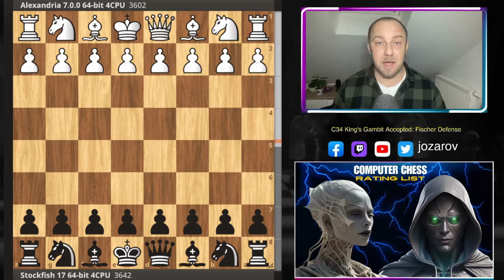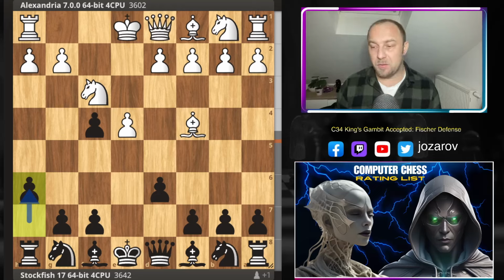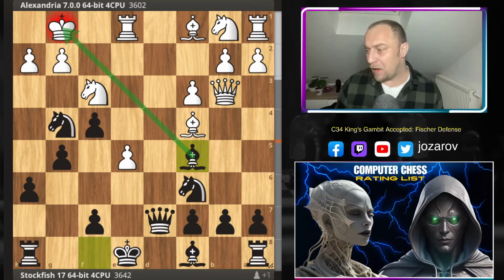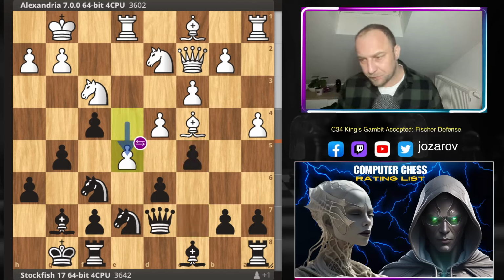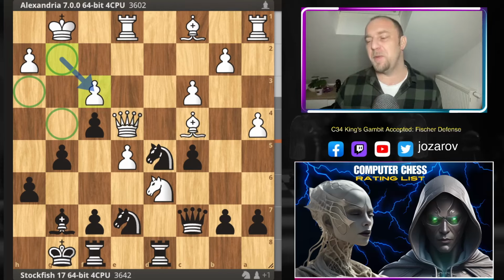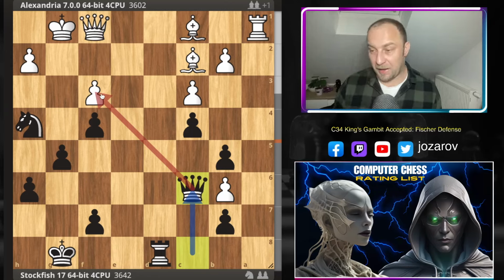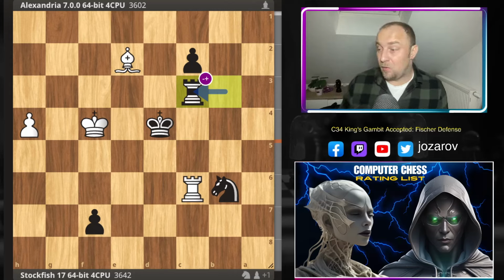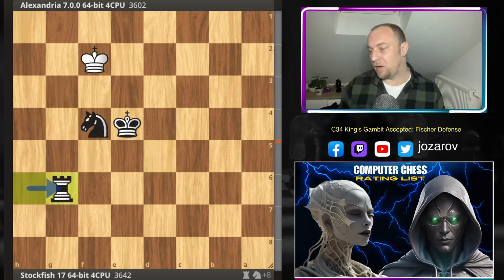Stockfish 17 DEMOLISHES the King's Gambit with a theoretical NOVELTY of the Fischer Defence!!!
PGN OF THE GAME IN THE VIDEO:
[Event "CCRL 40/15"]
[Site "CCRL"]
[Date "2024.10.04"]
[Round "950.5.41"]
[White "Alexandria 7.0.0 64-bit 4CPU"]
[Black "Stockfish 17 64-bit 4CPU"]
[Result "*"]
[WhiteElo "3602"]
[BlackElo "3642"]
[Variant "Standard"]
[TimeControl "-"]
[ECO "C34"]
[Opening "King's Gambit Accepted: Fischer Defense"]
[Termination "Unterminated"]

1. e4 e5 2. f4 d6 3. Nf3 exf4 { C34 King's Gambit Accepted: Fischer Defense } 4. Bc4 h6 5. O-O g5 6. c3 Nc6 7. d4 Nf6 8. Qb3 Qd7 9. Qc2 Bg7 10. Nbd2 O-O 11. Re1 Ne7 12. a4 c5 13. e5 dxe5 14. dxe5 Nfd5 15. Ne4 Qc6 16. Bb5 Qc7 17. Bc4 Bg4 18. Nd6 Rad8 19. Qe4 Bxf3 20. gxf3 Bxe5 21. Nb5 Qc8 22. Qxe5 Ng6 23. Qe2 Nb6 24. Bb3 Rfe8 25. Qf2 Rxe1+ 26. Qxe1 Nh4 27. Qf1 a6 28. a5 axb5 29. axb6 c4 30. Bc2 Qc6 31. Kh1 Nxf3 32. Qg2 Kf8 33. h4 Qd5 34. Bxf4 gxf4 35. Rf1 Ne5 36. Qxd5 Rxd5 37. Be4 Rd2 38. Bxb7 Nd7 39. Bc6 Nxb6 40. Bxb5 Rxb2 41. Bc6 Rb3 42. Rxf4 Rxc3 43. Kg2 Rb3 44. Rf5 c3 45. Rc5 Ke7 46. Bf3 Kd6 47. Rc6+ Ke5 48. Kf2 f5 49. Bd1 Rb2+ 50. Kf3 Nd5 51. Rc5 Kd4 52. Rc8 Kd3 53. Rd8 Kc4 54. Rc8+ Kd4 55. Rf8 c2 56. Bxc2 Rxc2 57. Rxf5 Rc3+ 58. Kf2 Ke4 59. Rf8 Rh3 60. Rh8 Rxh4 61. Kg3 Rh5 62. Rh7 Rg5+ 63. Kh4 Rg1 64. Rxh6 Kf4 65. Kh5 Kf5 66. Kh4 Rh1+ 67. Kg3 Rxh6 68. Kf2 Ke4 69. Kg3 Nf4 70. Kf2 Rg6 *